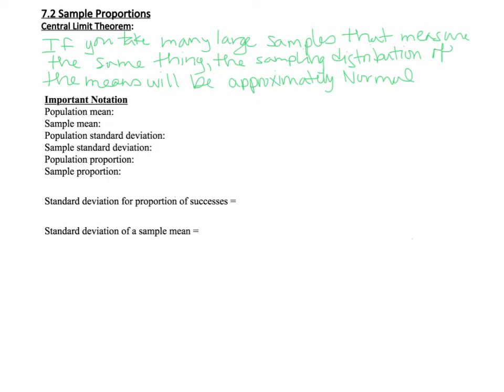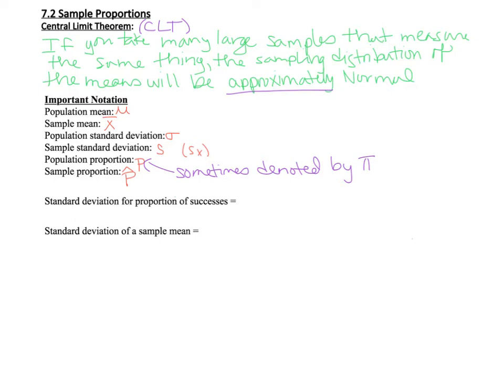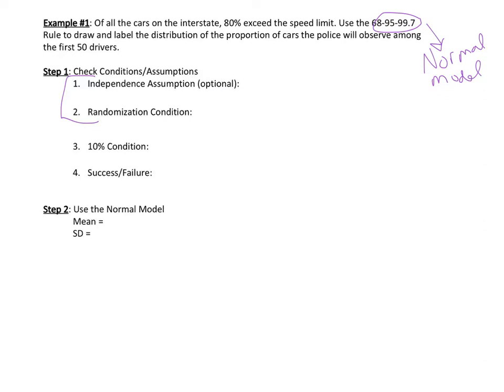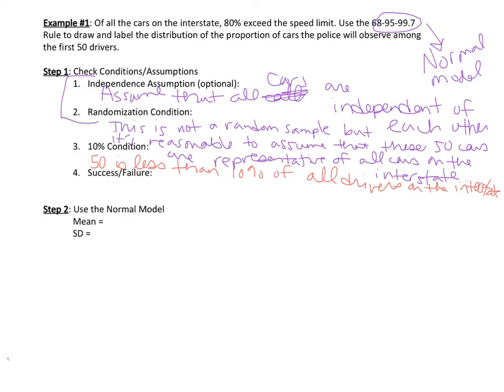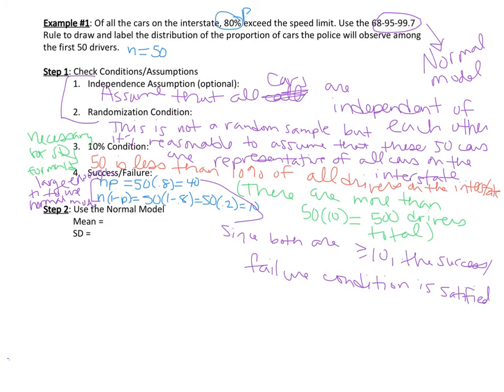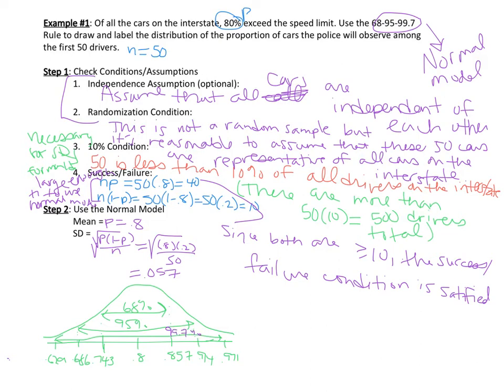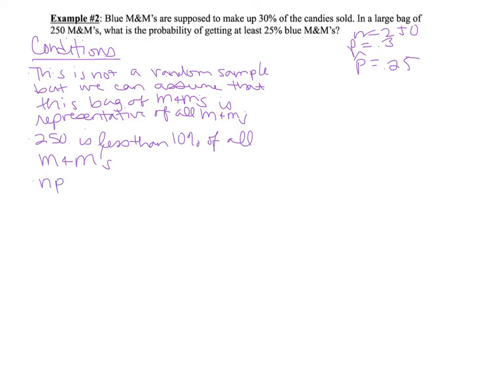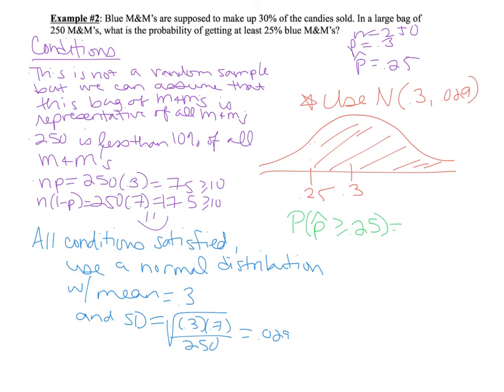7.2 Sample Proportions